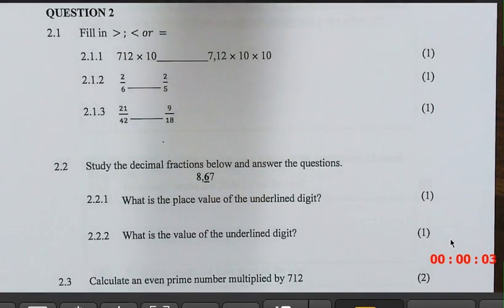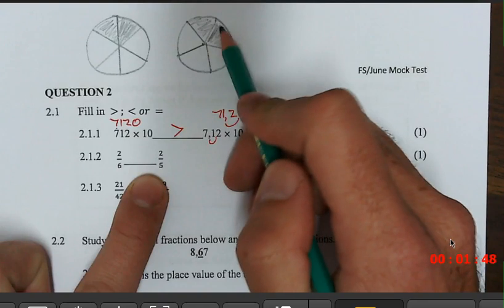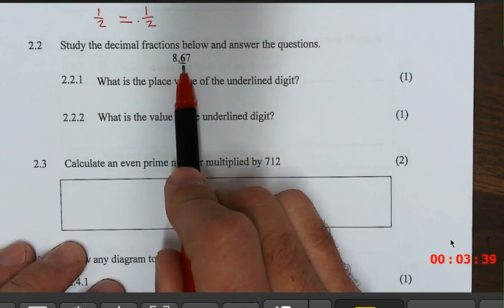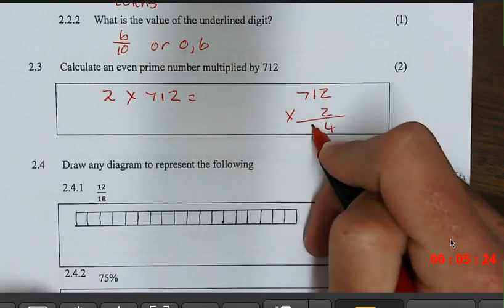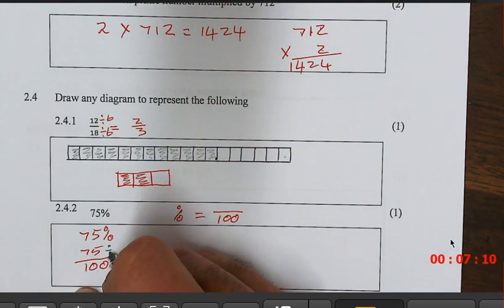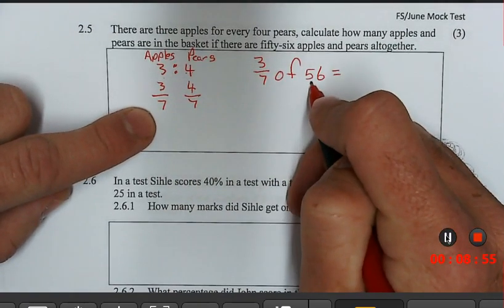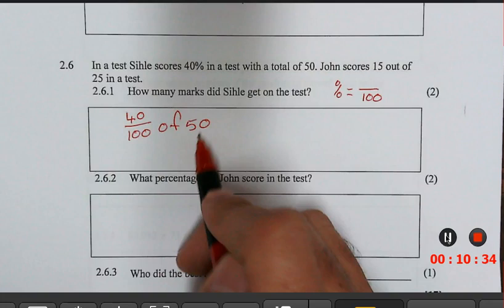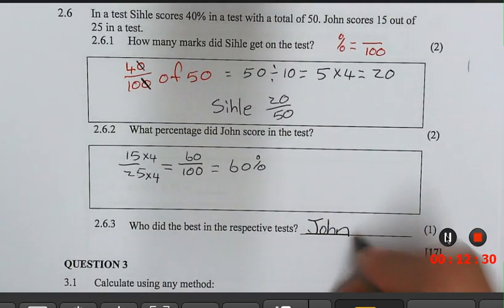Gr 6 mock exam. Question 2. (June 2025)